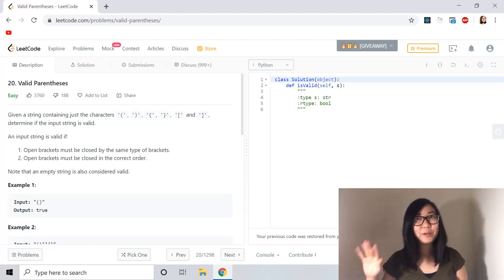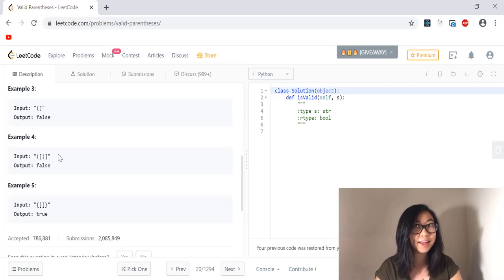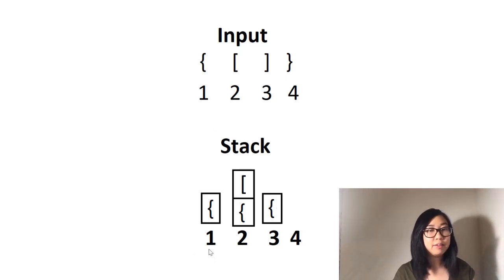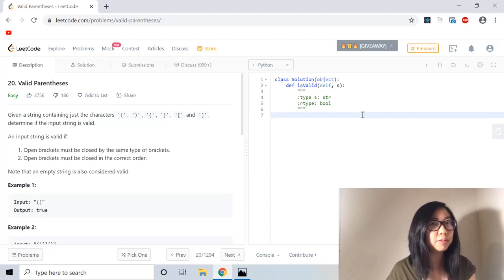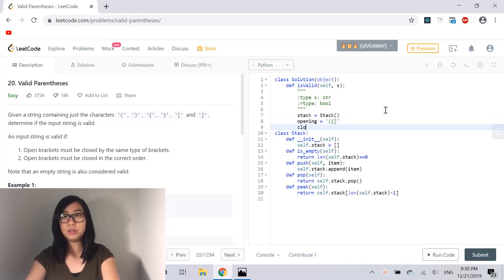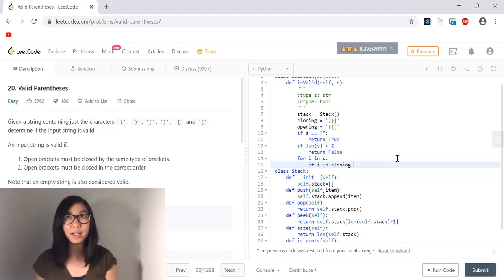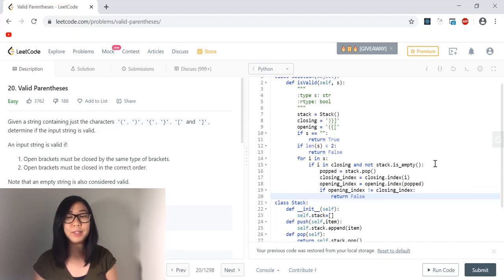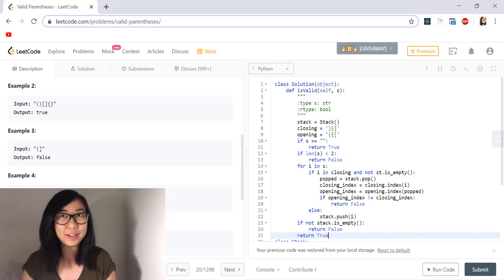Valid Parentheses (LeetCode)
Popular programming interview question asked by Facebook, Bloomberg, and other top tech companies.

Solution: Popping stacks with Python

Problem Description: Given a string containing just the characters '(', ')', '{', '}', '[' and ']', determine if the input string is valid.

An input string is valid if:

Open brackets must be closed by the same type of brackets.
Open brackets must be closed in the correct order.
Note that an empty string is also considered valid.